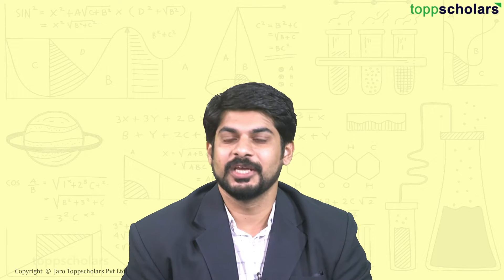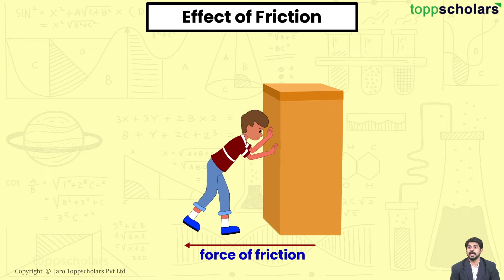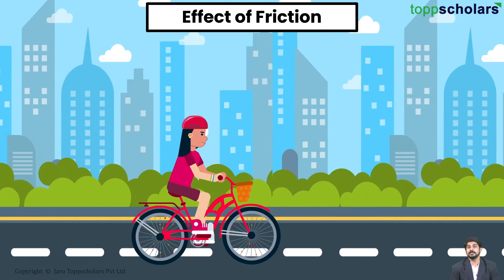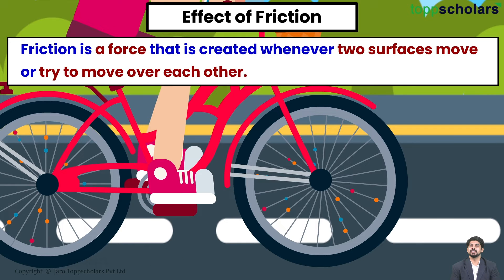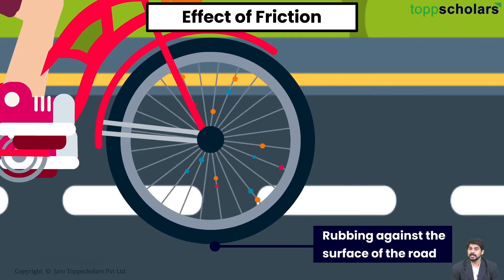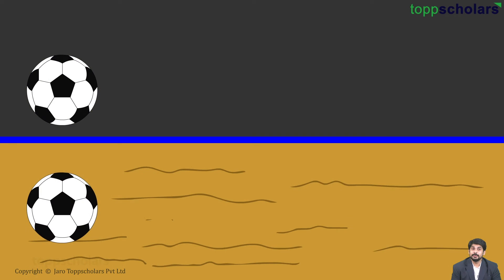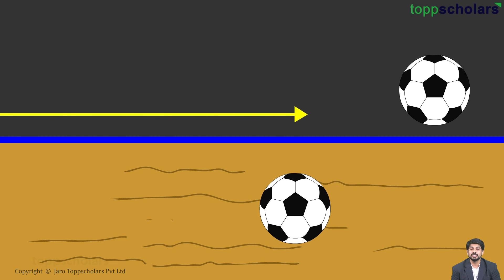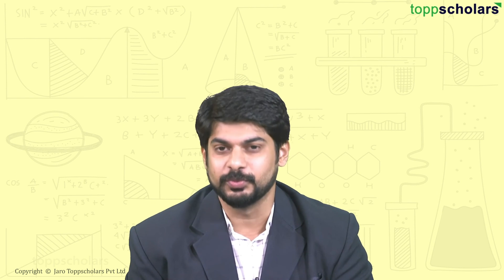Why does a rolling ball stop after some time?| Friction| Frictional force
Friction affects the motion of an object to a great extent. It opposes the motion of an object, causing moving objects to lose energy and slow down. If the friction increases, more energy is needed by the object to keep its momentum or else it will slow down.
What is Friction? | Physics Factors affecting Friction | Frictional Force | Physics